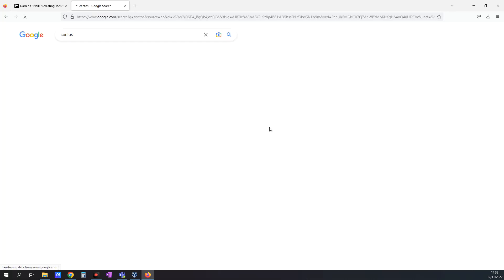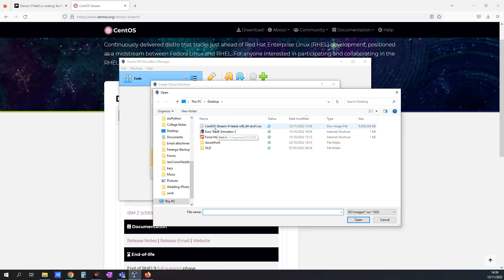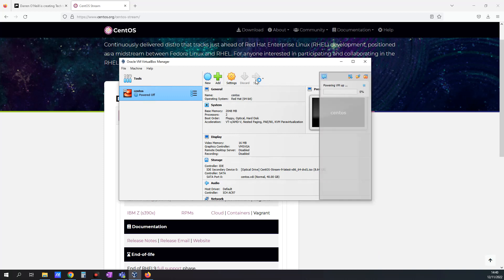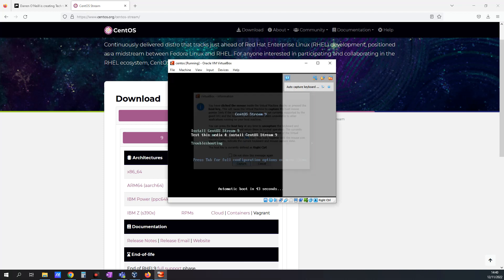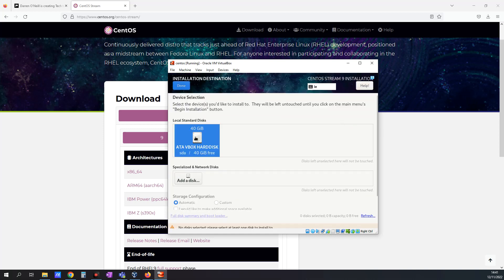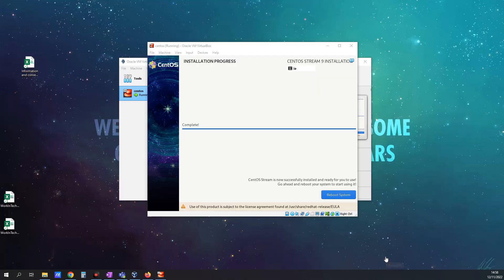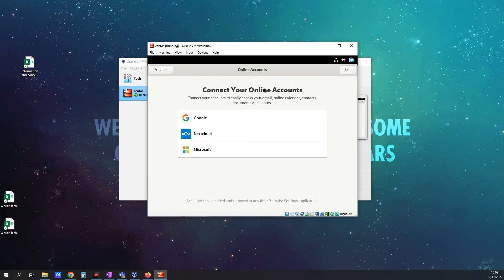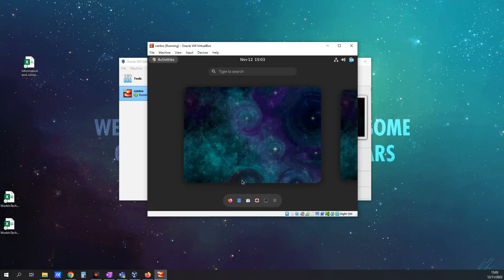How to setup CentOS 9 in VirtualBox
Welcome to this brief guide on installing CentOS 9 on VirtualBox. VirtualBox is a free and open-source virtualization software that allows you to run multiple operating systems on one physical machine. In this guide, we will demonstrate how to install CentOS 9, a popular and stable Linux system, on a virtual machine.